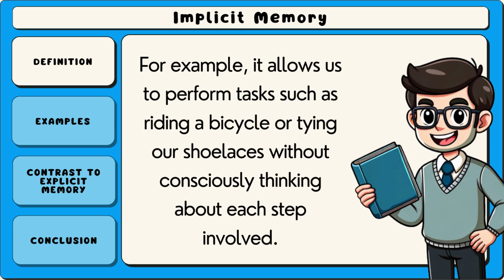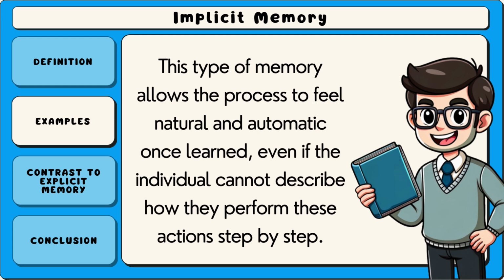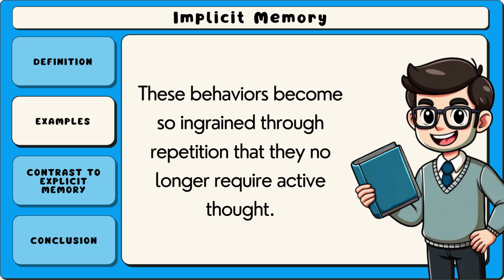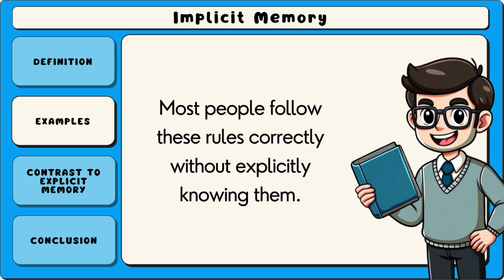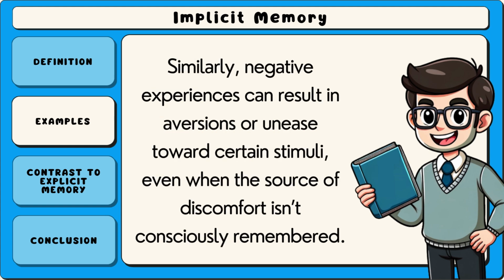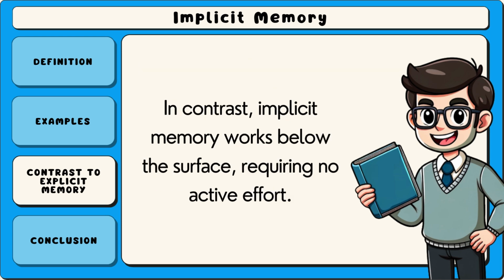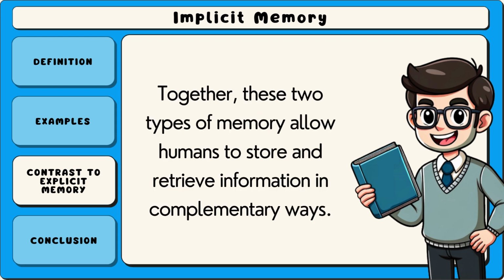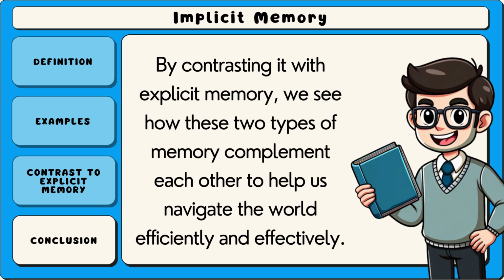What is Implicit Memory? (Easy Explanation)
Implicit memory is a type of long-term memory that operates unconsciously and influences behavior without intentional recall. It includes skills like riding a bike or typing on a keyboard. Unlike explicit memory, implicit memory remains stable even with aging.